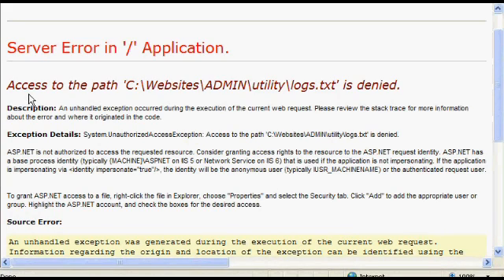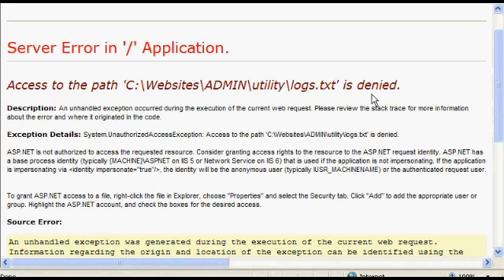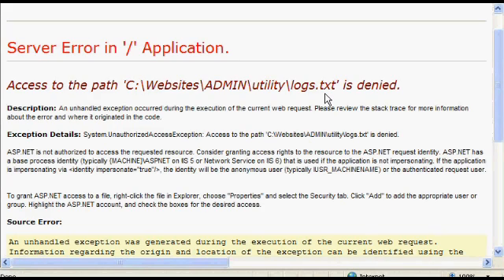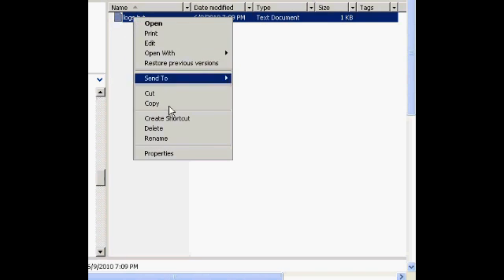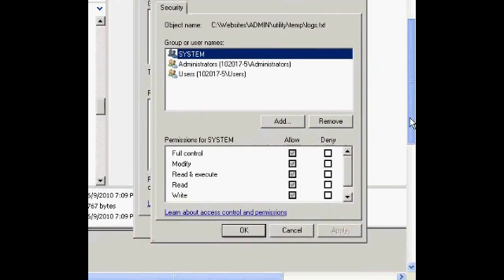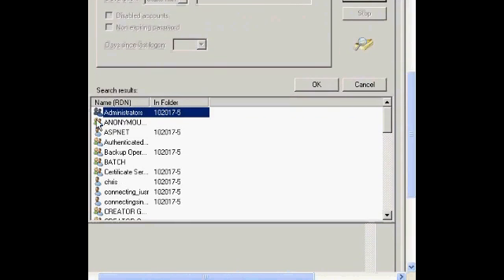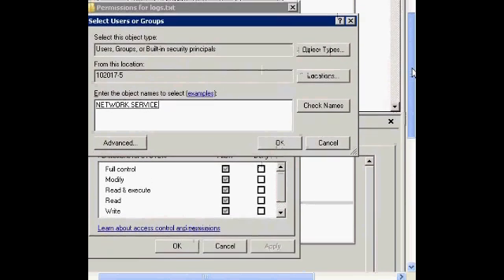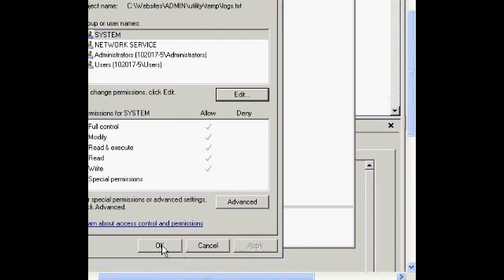Access to the path is denied: How to fix it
I get this error whenever I do file IO on my server, and I haven't given permission to the file or folder I want to access:
Access to the path is denied.
(for example when I read from or write to a file or save a file).

I always forget how to fix this error and give the permission...so I'm creating this video so I will remember the next time.